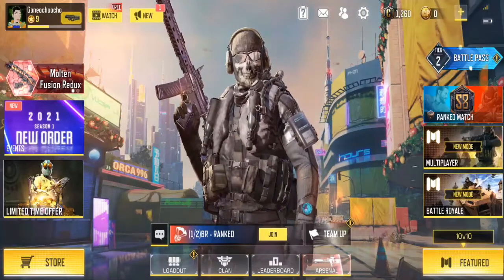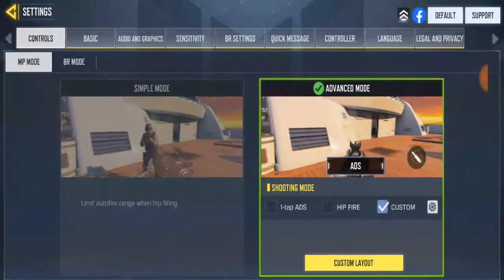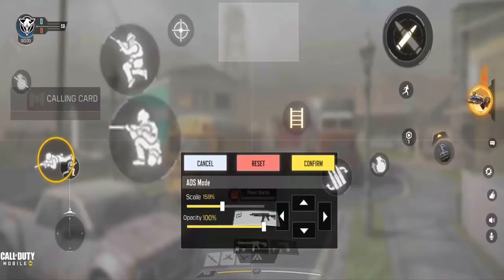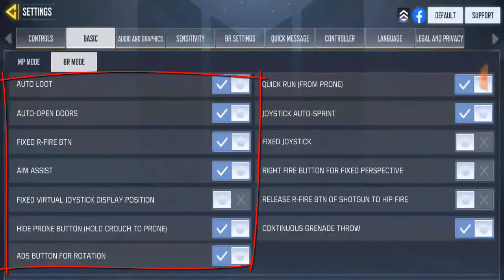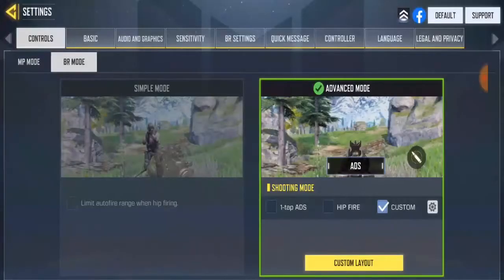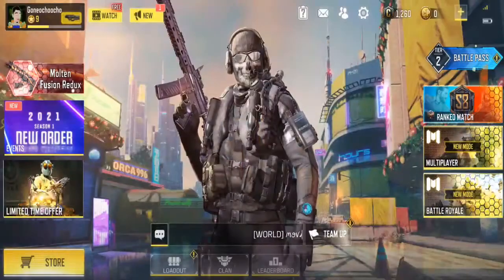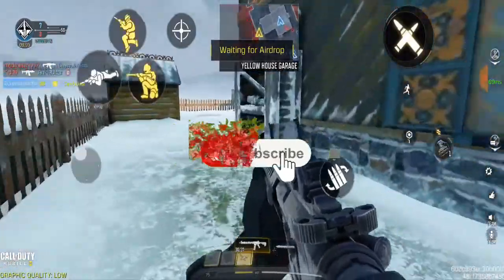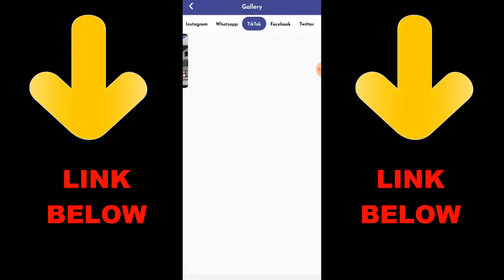How To Enable PRONE Button In Call Of Duty Mobile 2021 | COD Mobile PRONE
► OchoochogiftYT
Random Videos